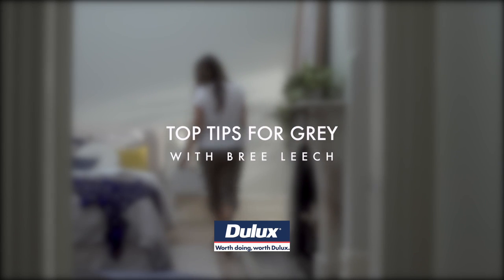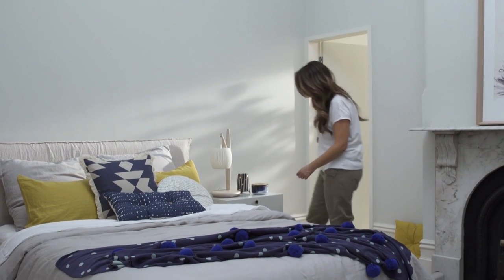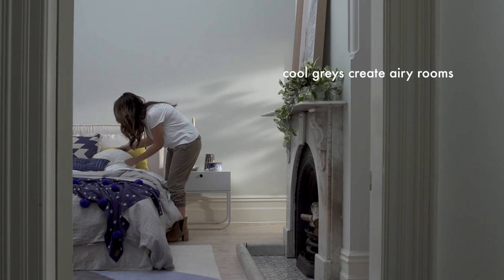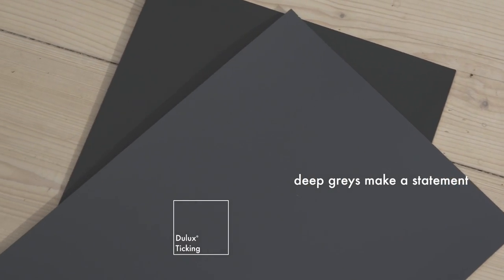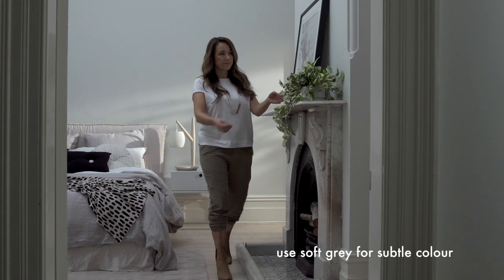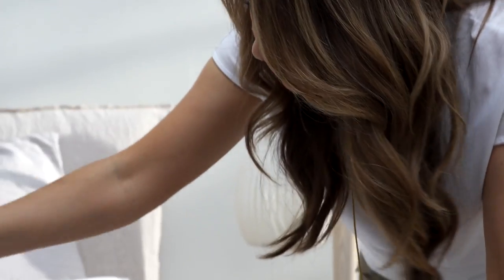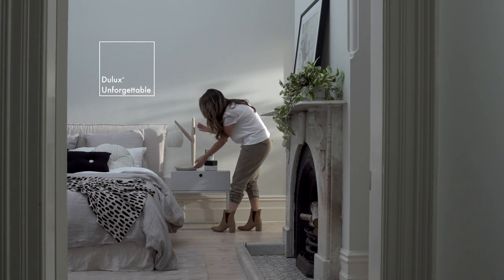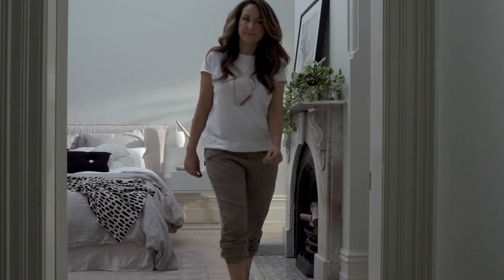How to use grey paint in your home | Dulux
After white, grey is the next most popular wall colour. Bree Leech shares top tips on how to use grey paint in your home to create different moods.

Grey’s versatile and chameleon-like quality suit almost any design style. Depending on its undertones, grey can be used to create modern, classic or soft and organic styles. Bree shares her top tips on how to transform your home with grey paint, including which hues are best suited to each style and how to finish your space using accessories to complete your look.